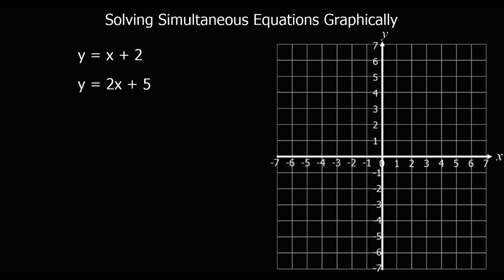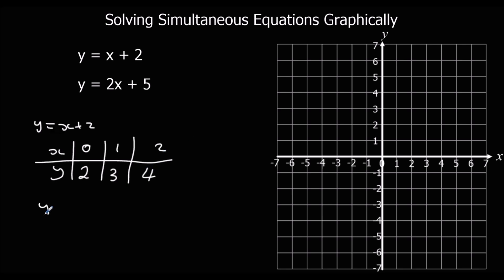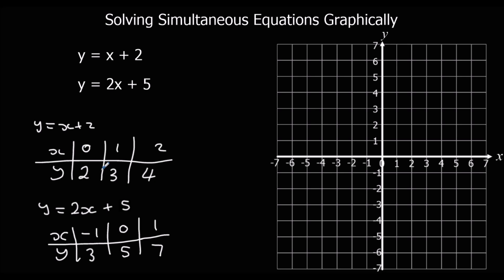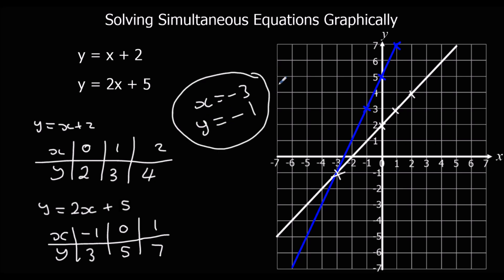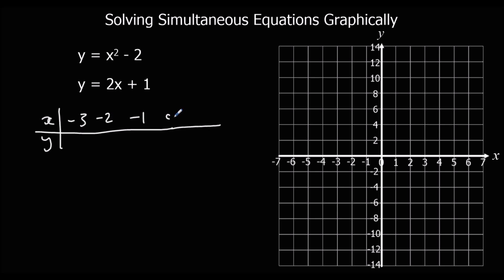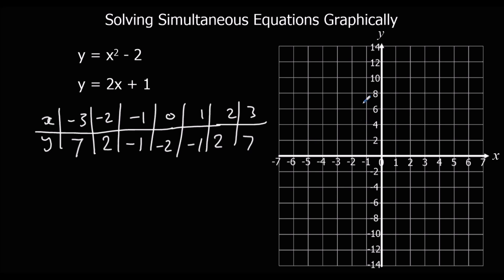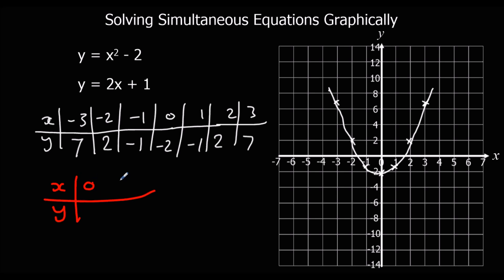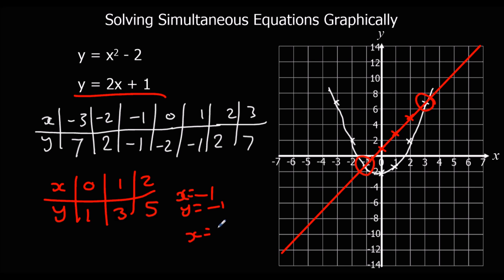Solving Simultaneous Equations Graphically